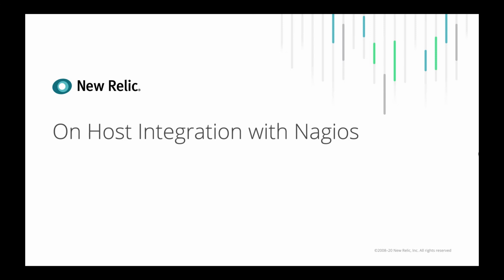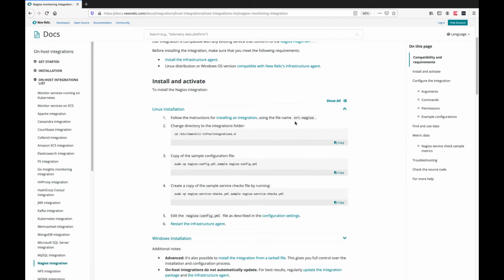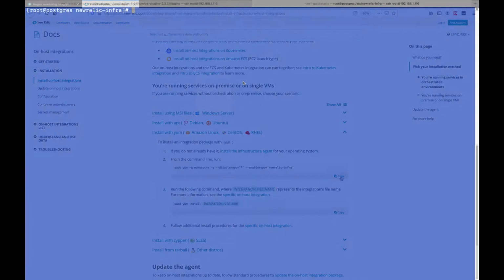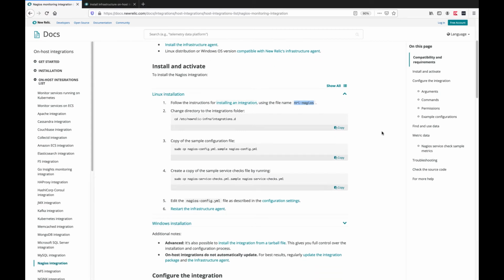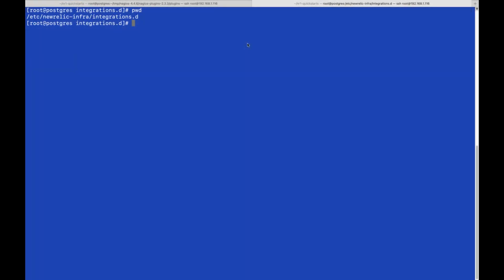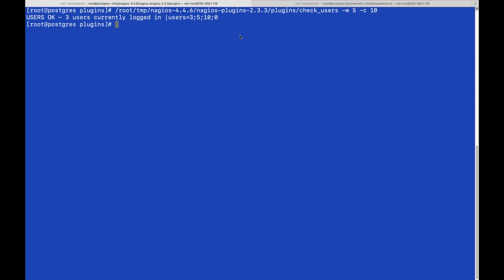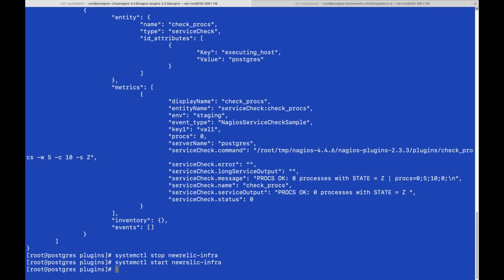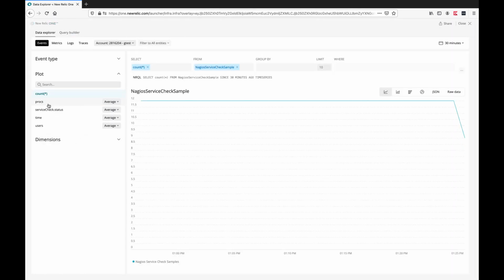New Relic On Host Integration with Nagios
A short video showing the process of New Relic On Host Integration (OHI) with Nagios